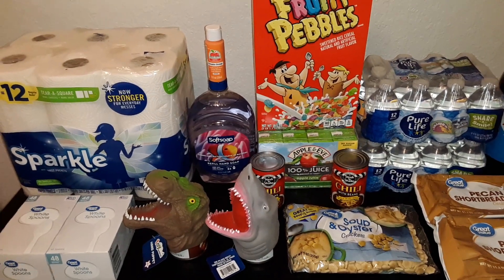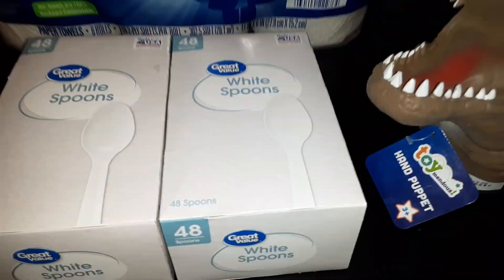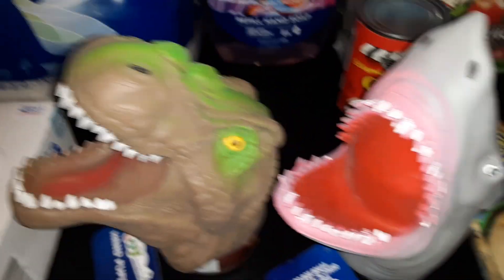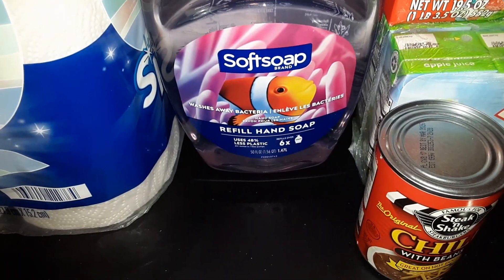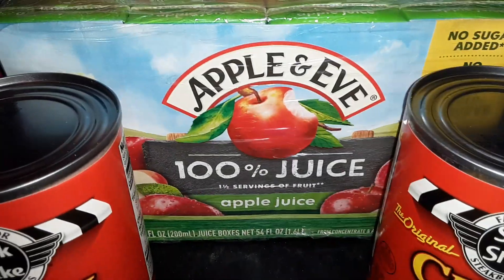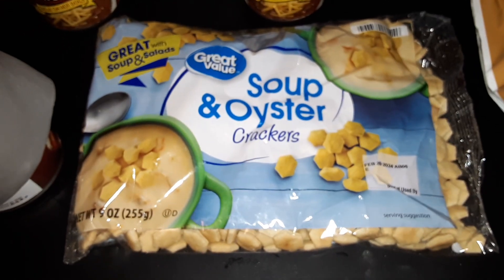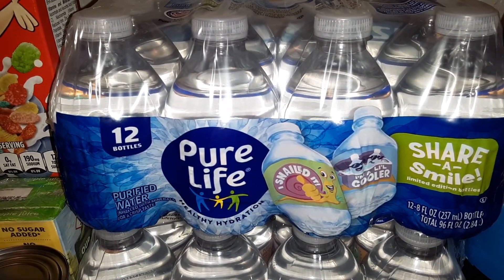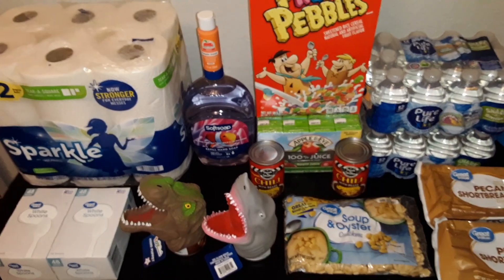WALMART GROCERY HAUL! 🦖🦈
Check out this shopping haul of groceries and items from Walmart!
Brands and items purchased include: Sparkle paper towels, Great Value white spoons, Toymendous hand puppets (dinosaur and shark), Softsoap refill, Apple Barrel paint, Post Fruity Pebbles cereal, Apple & Eve apple juice boxes, Steak 'n Shake chili with beans, Great Value oyster crackers, Great Value pecan shortbread cookies, Pure Life water bottles, and RC Cola 2-liter soda.